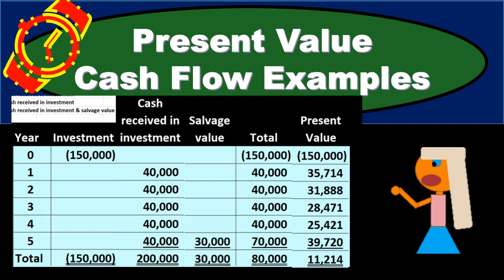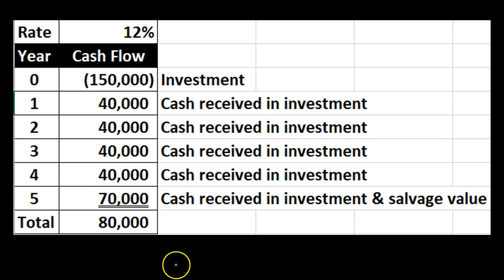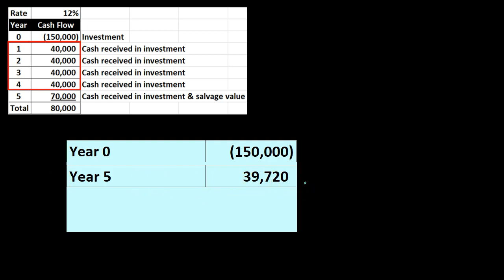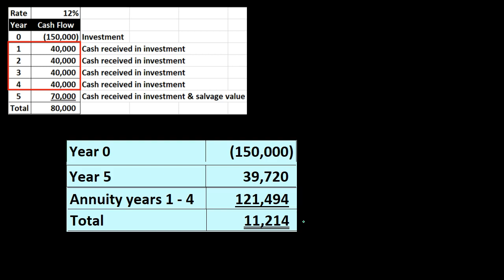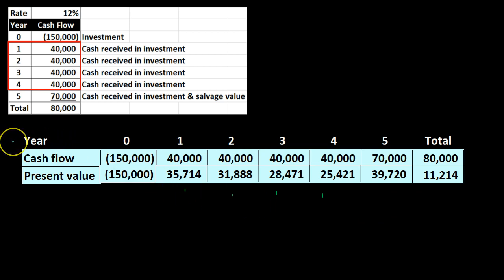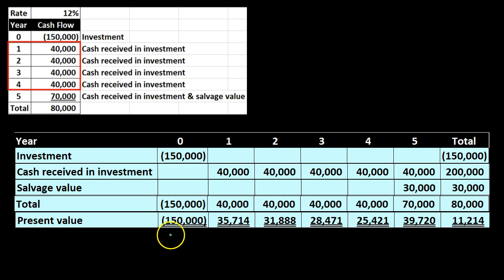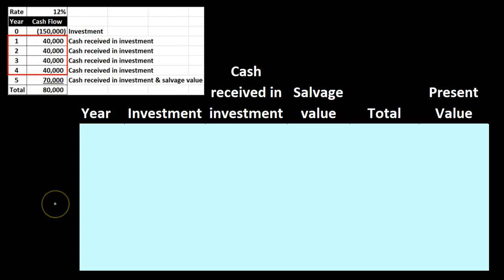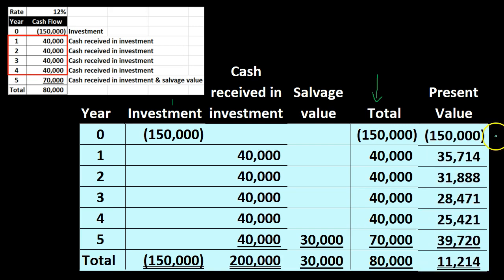Present Value Cash Flow Examples - Time Value of Money & Capital Budgeting